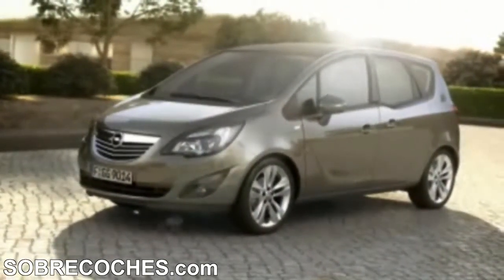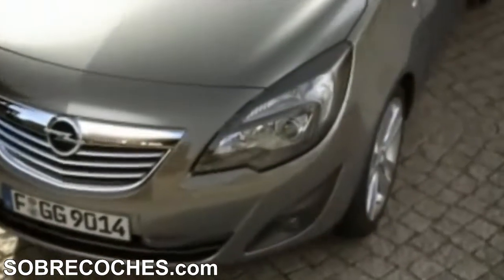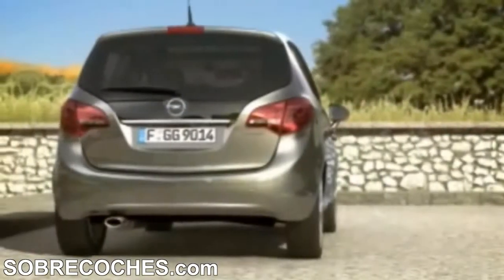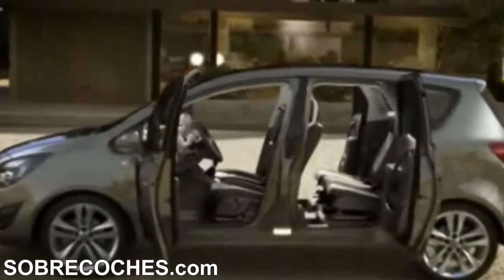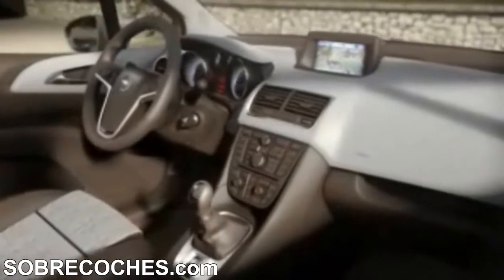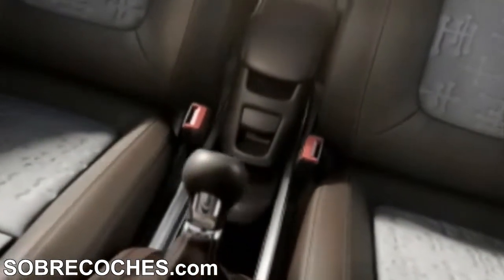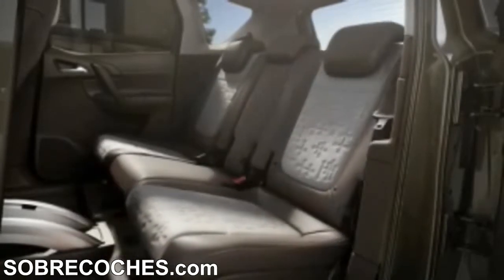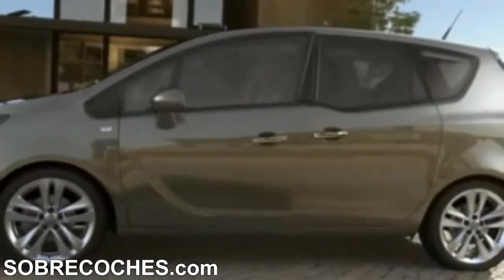Opel Mervia Gama 2010 (Información de producto) - SOBRECOCHES.com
Opel Meriva es un monovolumen de cinco plazas que se presentará oficialmente el próximo 4 de marzo de 2010 en el Salón de Ginebra. La segunda generación del pequeño monovolumen de la marca alemana presenta un nuevo diseño y un novedoso sistema de apertura de puertas traseras, abandonando la configuración actual de compás y optando por unas de apertura inversa, comúnmente conocidas como suicidas. Puedes ver todos los detalles en SOBRECOCHES.com